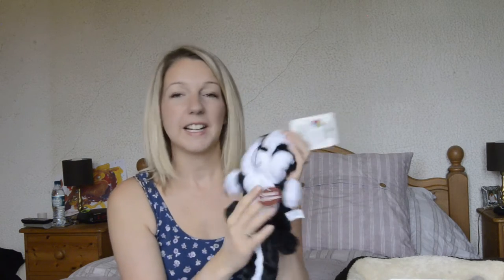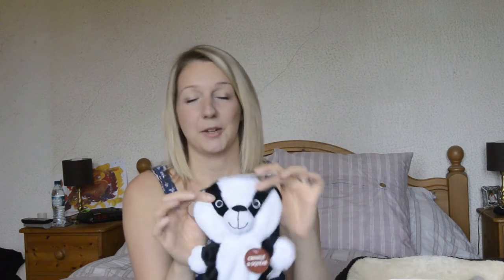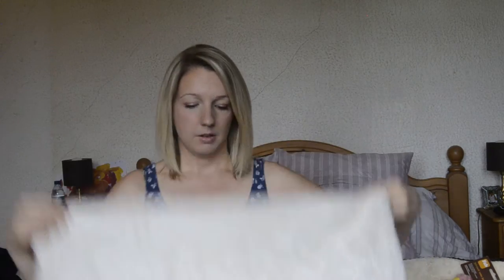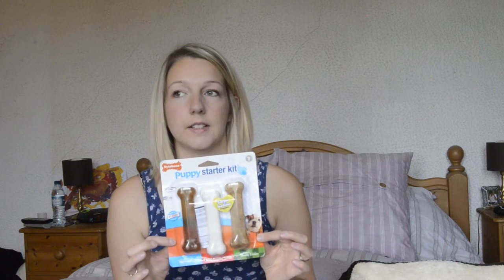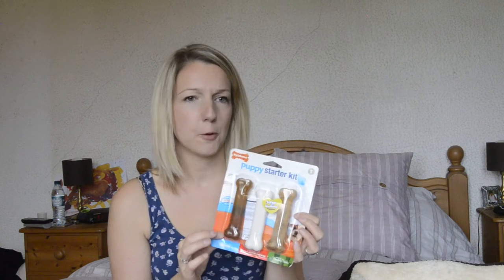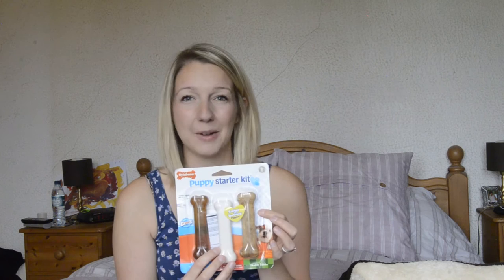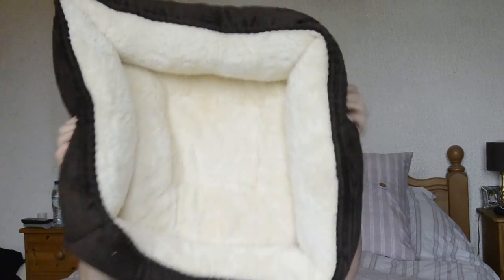Pug puppy haul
A short video of some things I've bought ready for my pug puppy (sorry about the spider half way through and my dog barking in the background)

Amazon nylabones

Natural nipper blanket